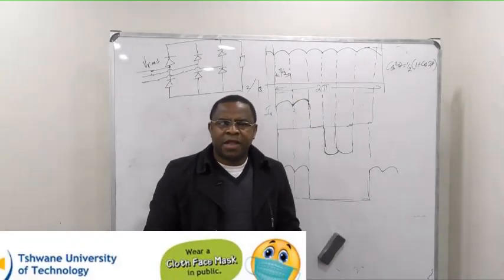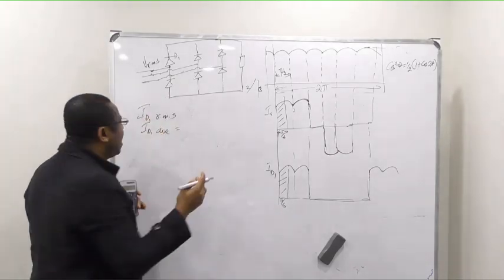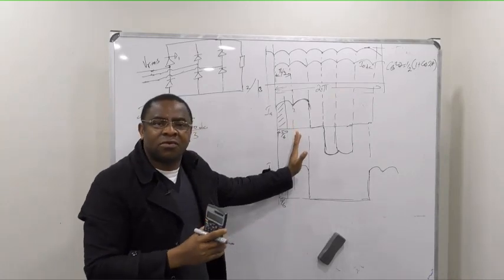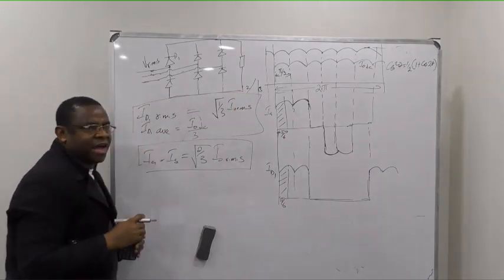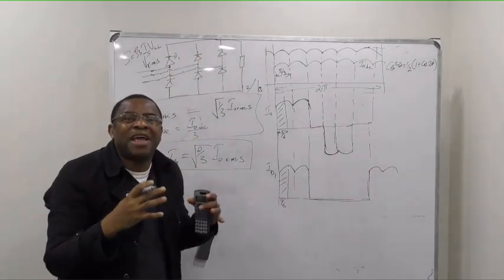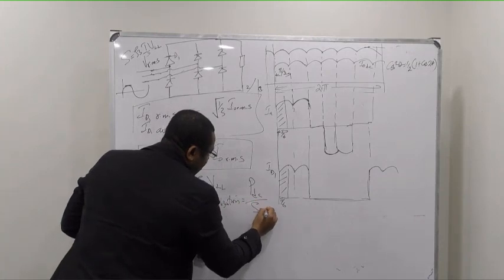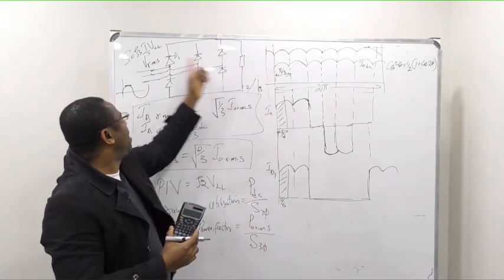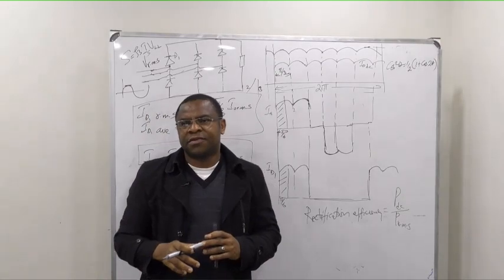Three-phase diode Rectifier Part4